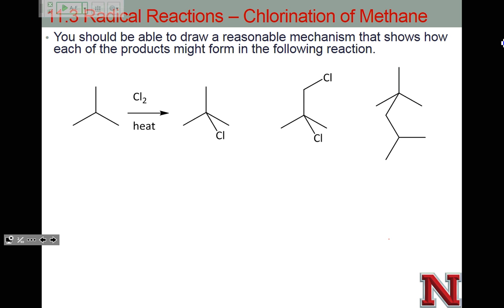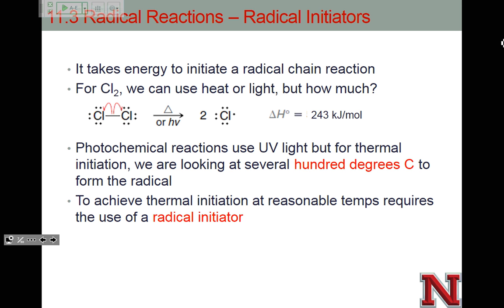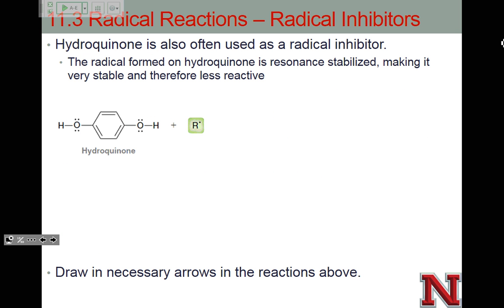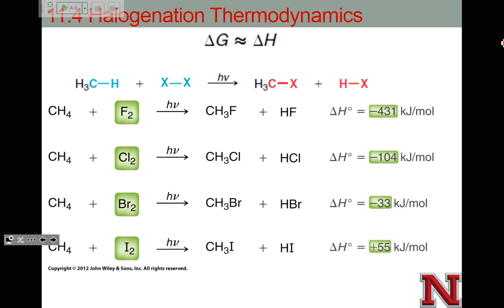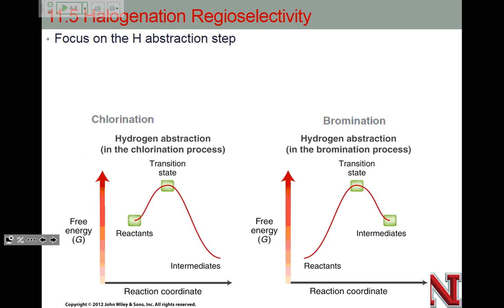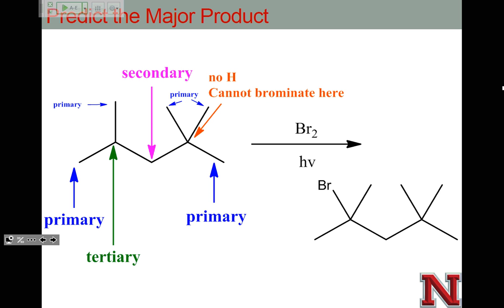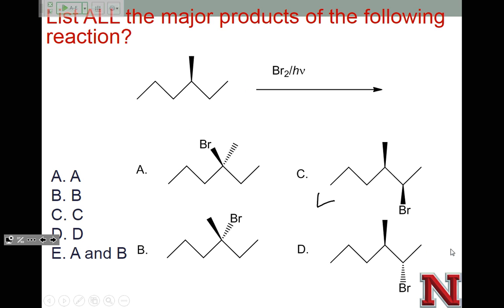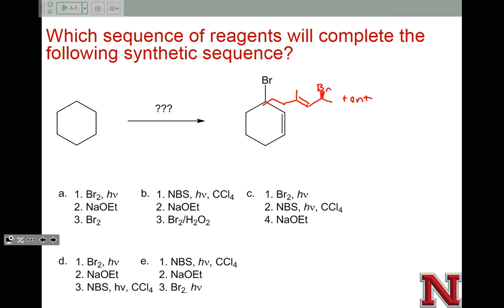September 20 Lecture 13